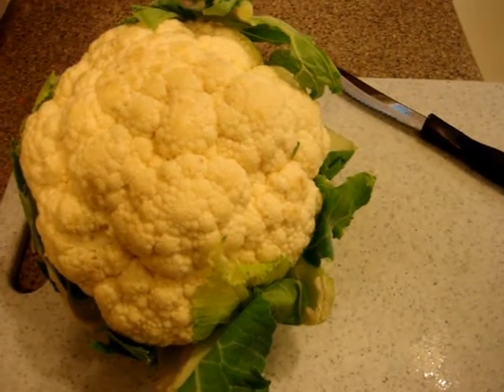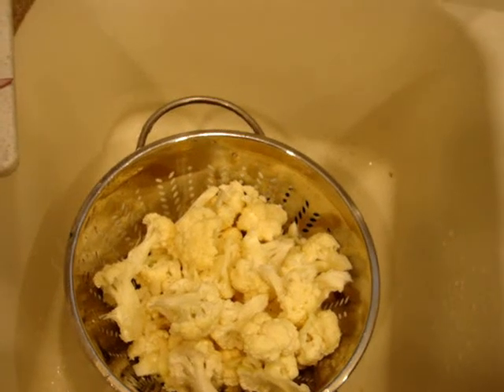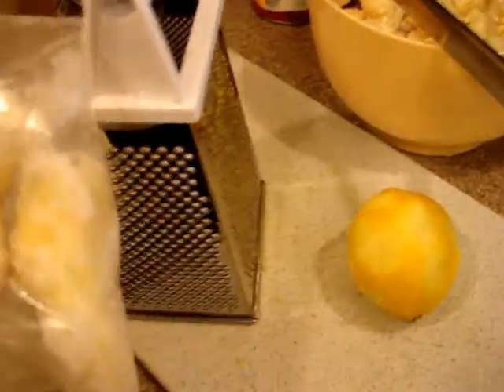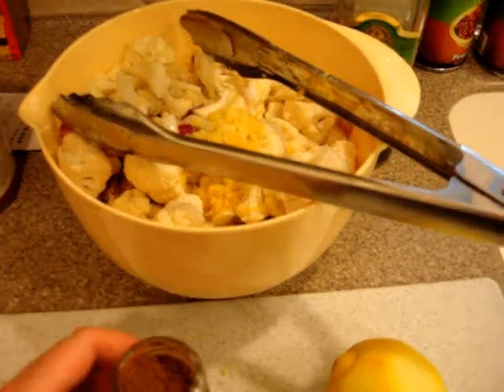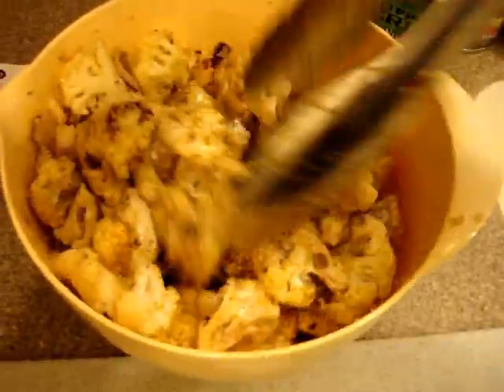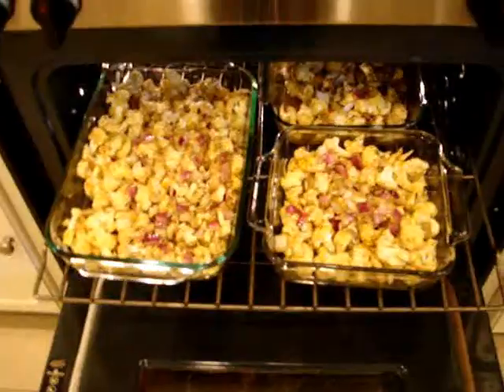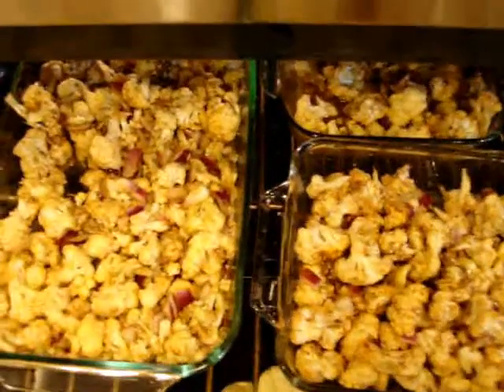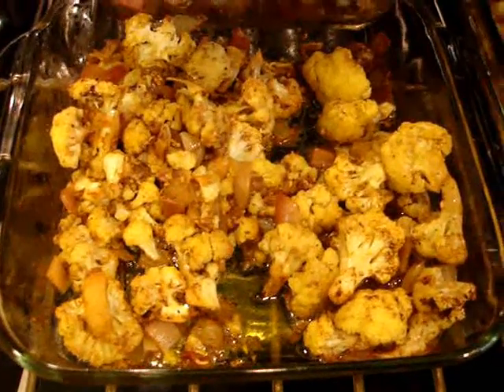Cauliflower Dishes - Cracklin Cauliflower - HealthConsciousMeals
This is a very tasty, spicy way to try cauliflower.

Ingredients:
1 bunch cauliflower cut into florets
1 cup red onion -- diced
1/4 cup olive oil
1/2 tablespoon curry powder
1/2 tablespoon garam masala
1/2 tablespoon fennel seed -- optional
1/4 teaspoon red chile flakes -- crushed
2 teaspoons salt
2 cloves garlic -- minced
1 tablespoon fresh ginger -- grated
1/2 tablespoon lemon zest -- grated
1 teaspoon pepper
1/2 cup frozen peas
1/4 cup cilantro -- chopped

Directions:
Chop cauliflower into florets. Toss with oil. Combine spices (curry powder through pepper) and toss with cauliflower until all pieces are well-coated. Place cauliflower in a baking dish (or on a jelly roll pan or cookie sheet) and cook for 25 to 30 minutes, stirring about every 10 minutes or so for even cooking. The cauliflower should be crisp-tender and golden brown when done. Place in a serving bowl and stir in Peas and Cilantro. Serves 4. From the Whole Foods cookbook.

Makes 4 serving(s).